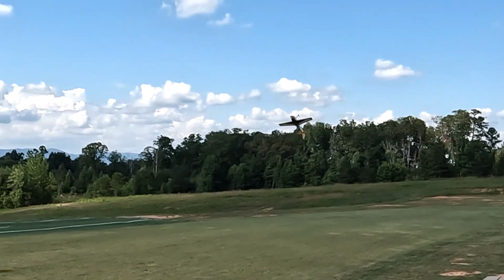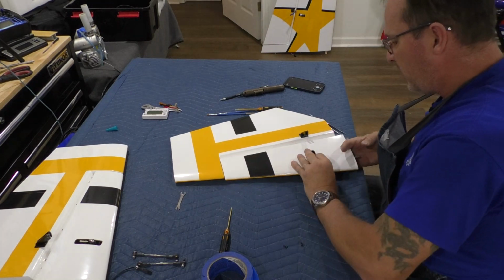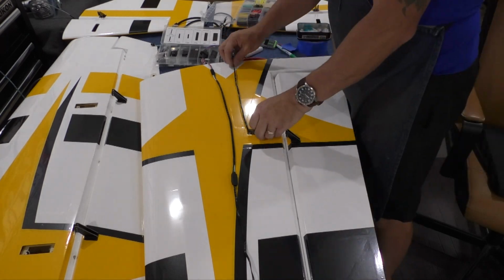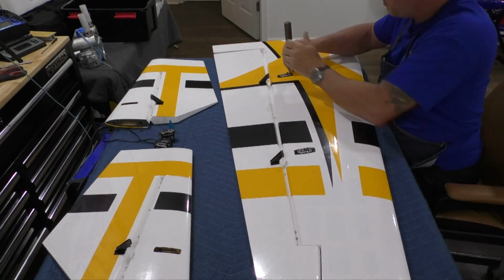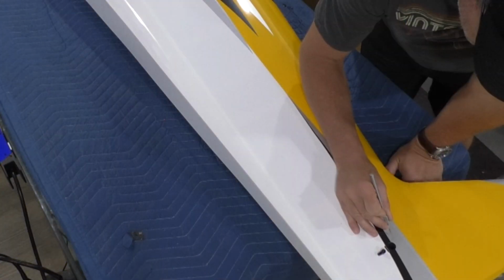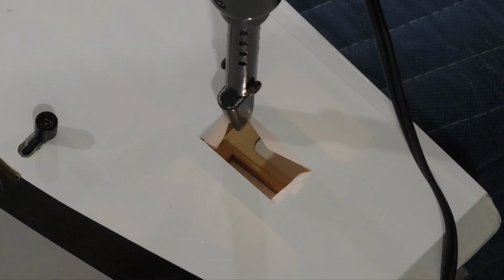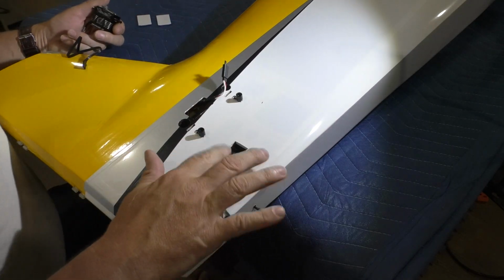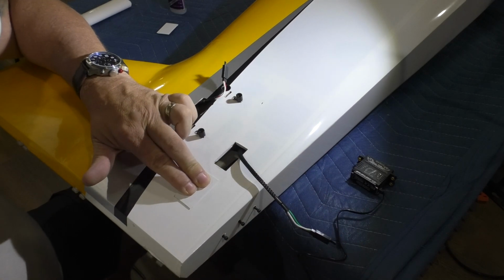106" Raven Build Part 3 Servo Installations and Wiring,